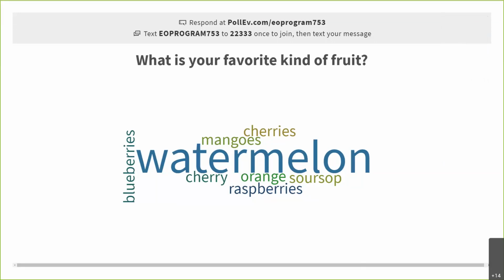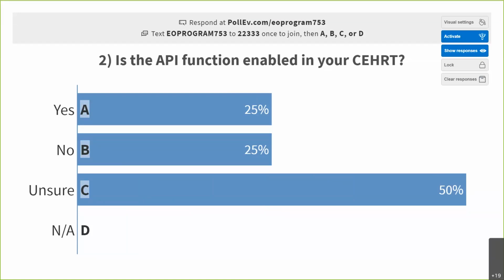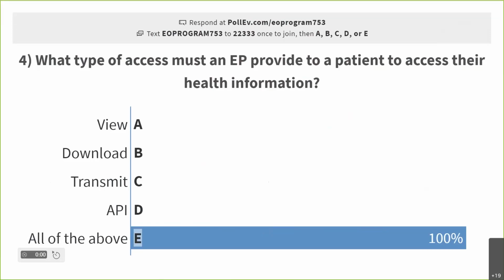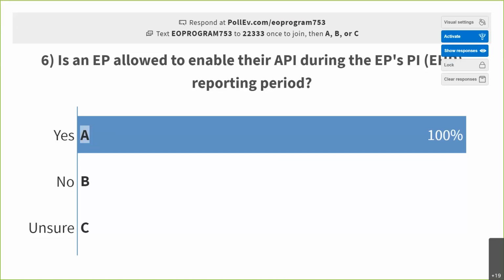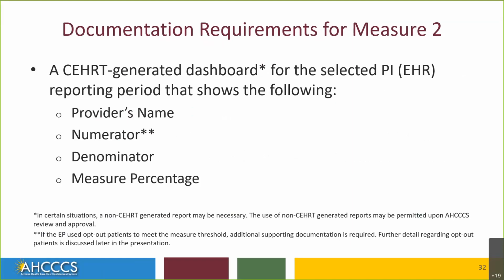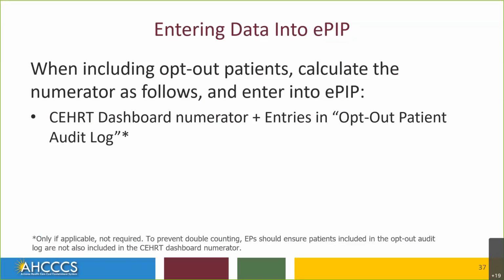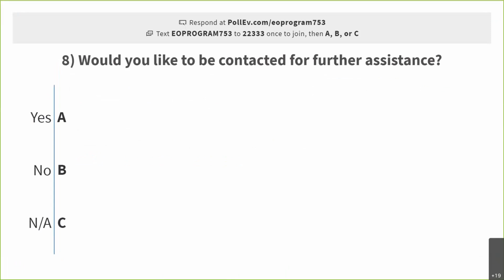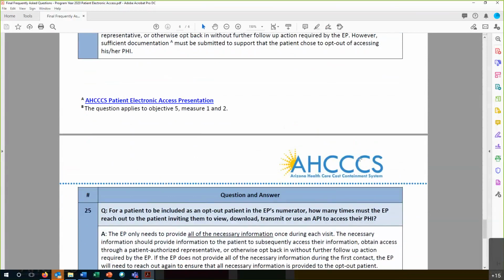PI Program Webinar: Objective 5: Patient Electronic Access Objective for Meaningful Use – July 2020